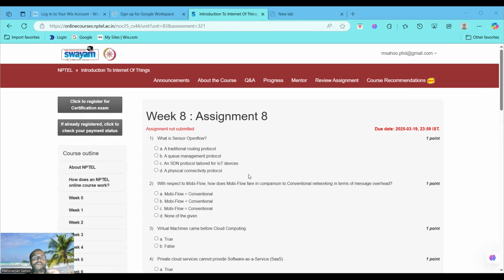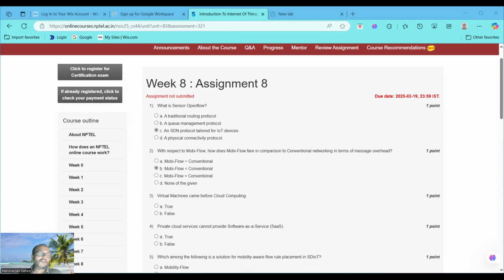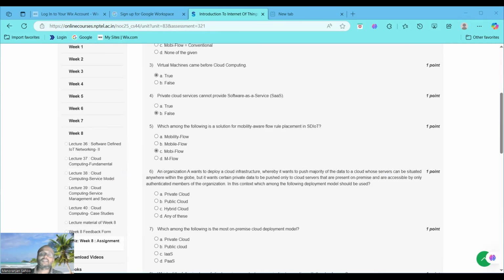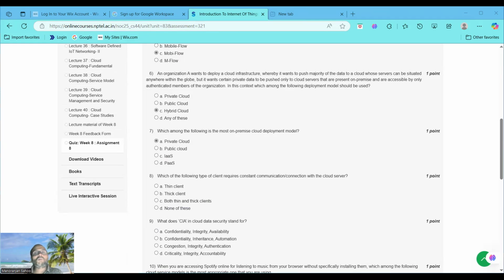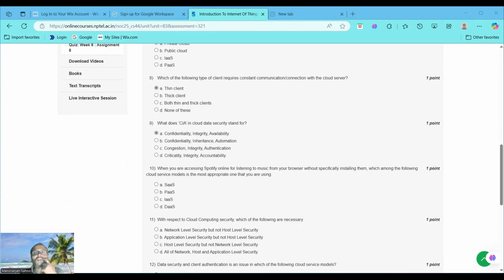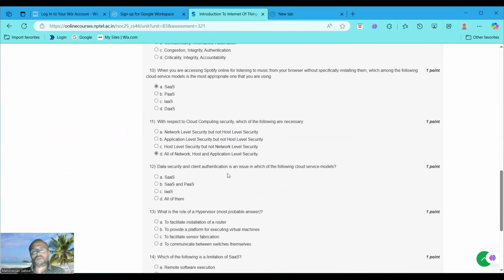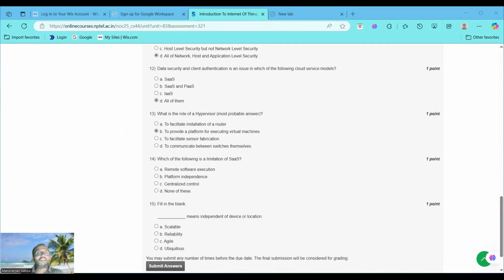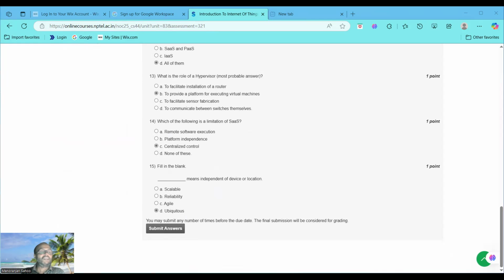Introduction To Internet of Things Quiz Week 8 Assignment 8 Answers NPTEL SWAYAM JANUARY APRIL 2025